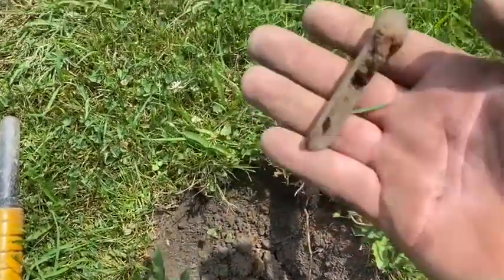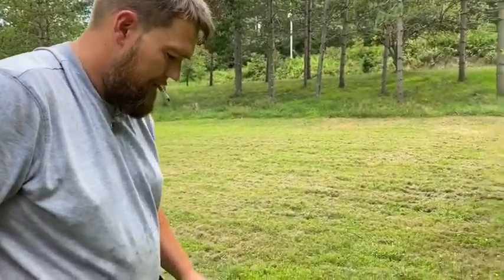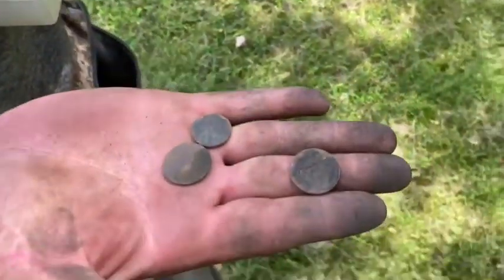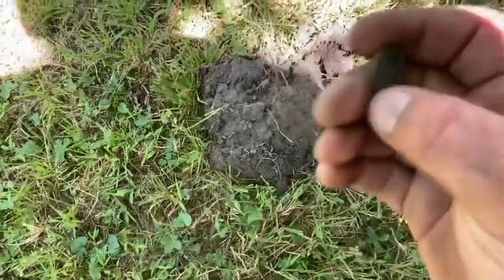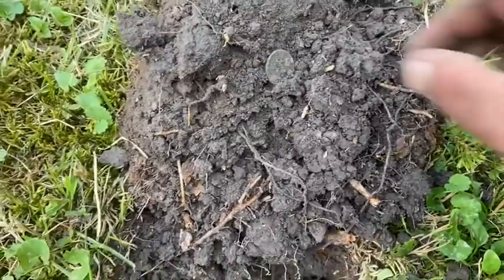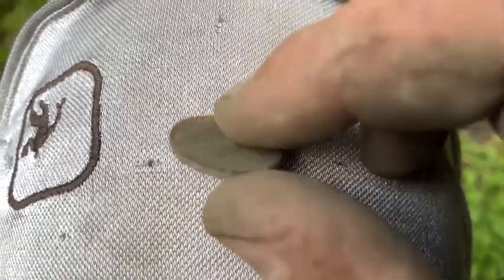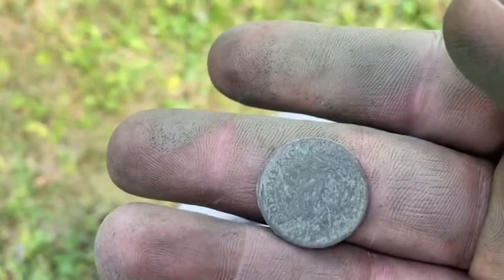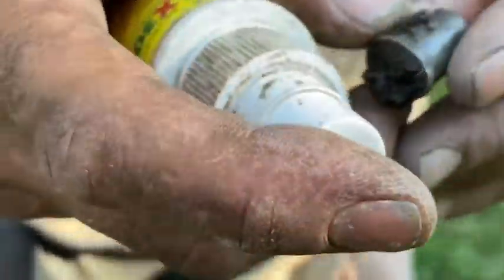Dreams do come true!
James and I absolutely kill it! Amazing day of bucketlist coins and relics. Tons of old silver and other awesome coins!